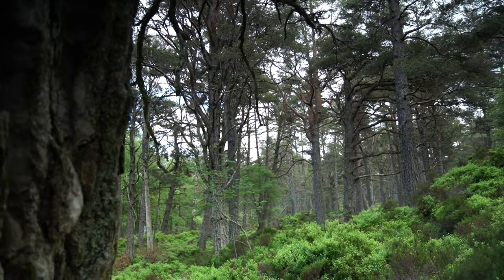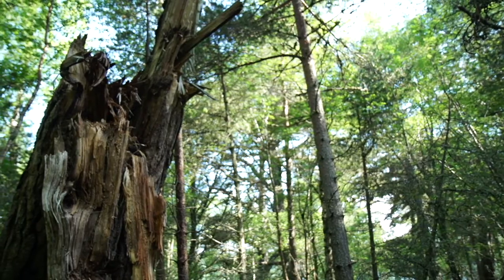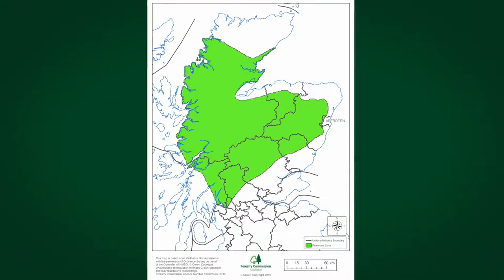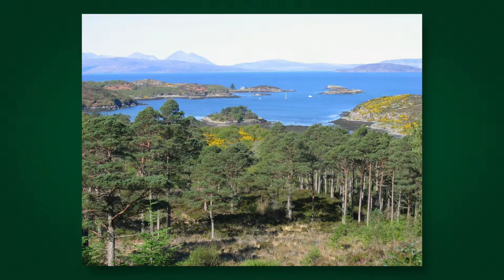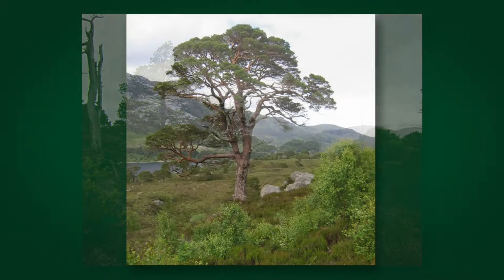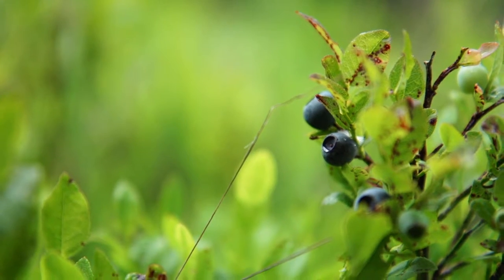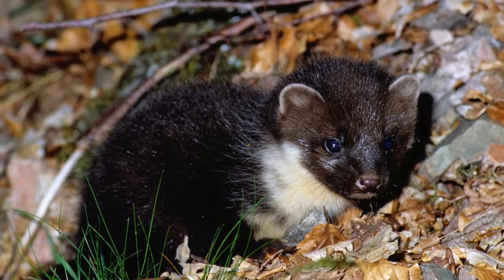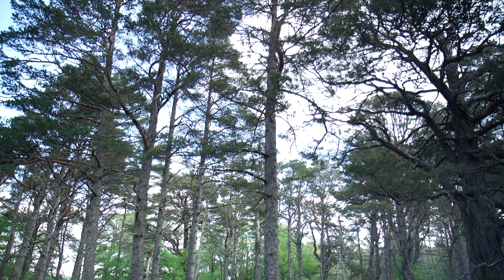Scotland's native pinewoods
A short film about the native pinewoods of Scotland, presented by naturalist Nick Baker.

These films support the Native Woodland Survey of Scotland, a field-based survey undertaken by Forestry Commission Scotland to identify and map the location, extent, type and condition of all of Scotland's native woodlands. Find out more, and read the report